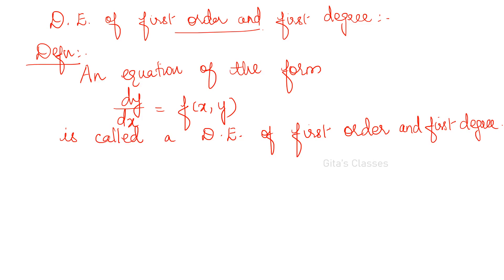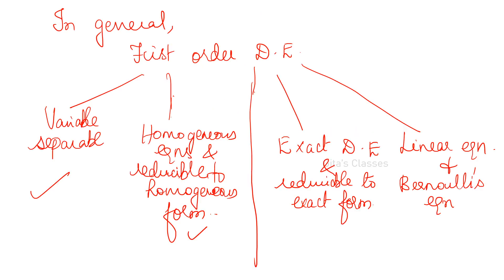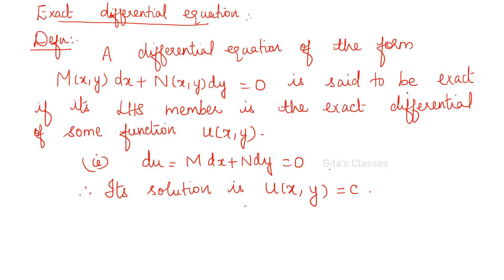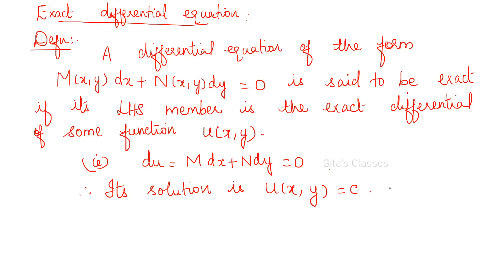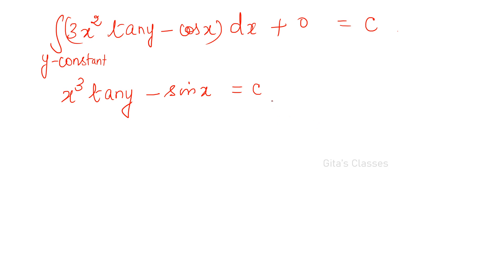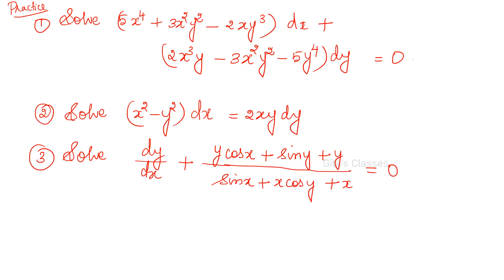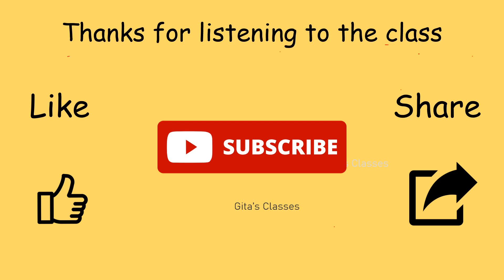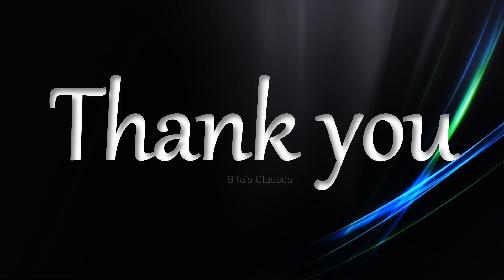MATHEMATICS-II - (M-II) - UNIT-1-(CLASS 2) - EXACT DIFFERENTIAL EQUATIONS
In this class, the definition and the conditions of exact differential equations are explained in a simple way, with examples.